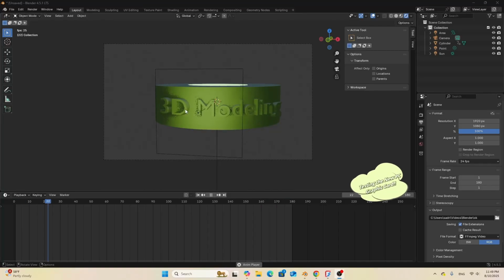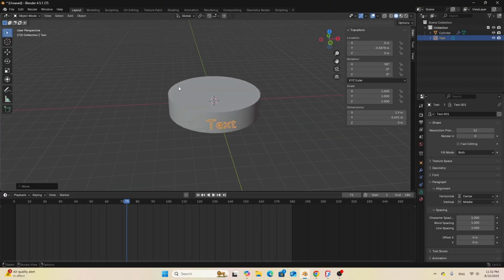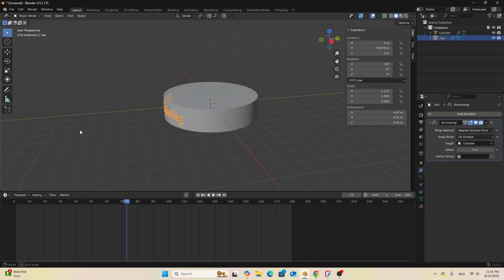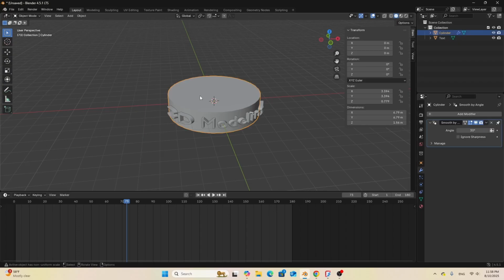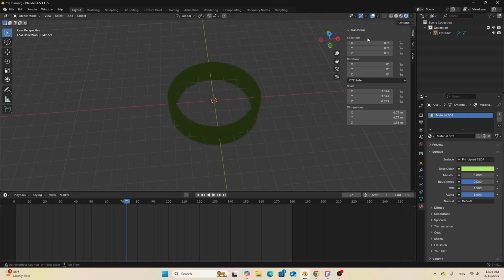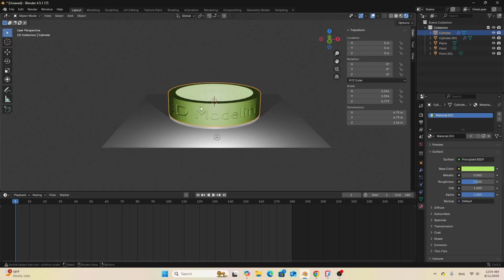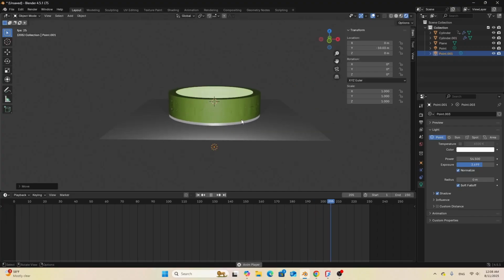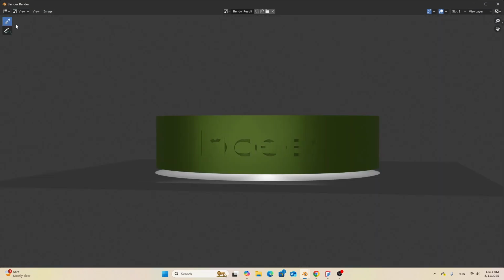Testing My New NVIDIA GPU with Blender Animation!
🚀 Just set up my brand-new PC with NVIDIA graphics card and couldn't wait to test it out! Here's a quick Blender animation I created to see how well it handles rendering and viewport performance.

💡 Blender is an awesome tool to test graphics performance because it really pushes the GPU in both real-time preview and final rendering.